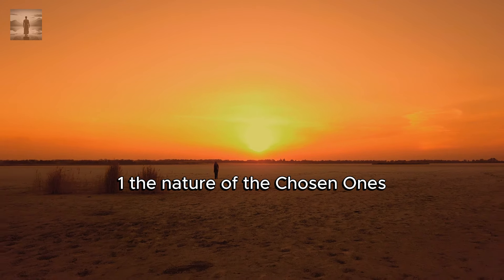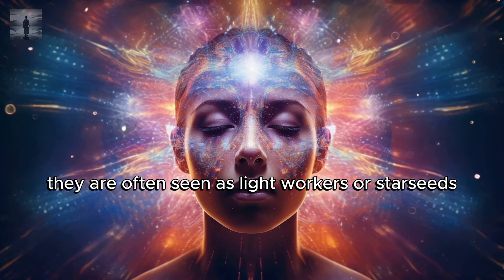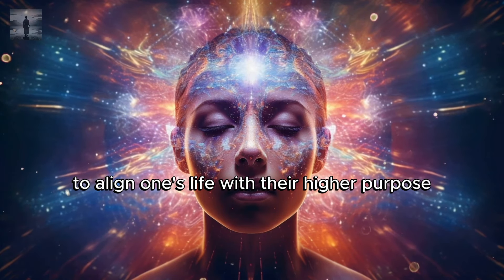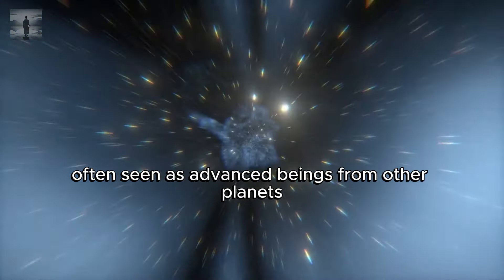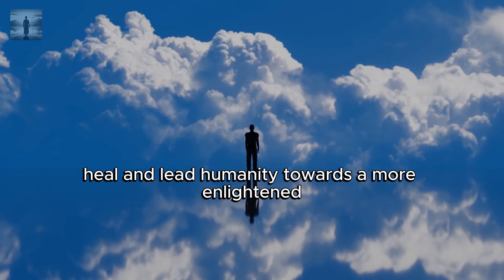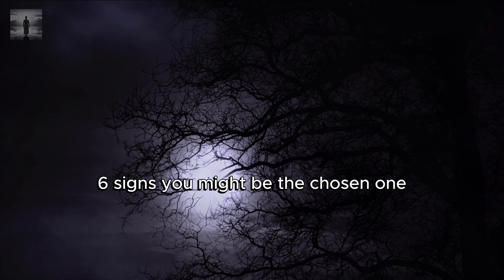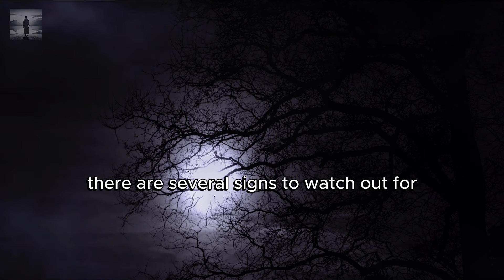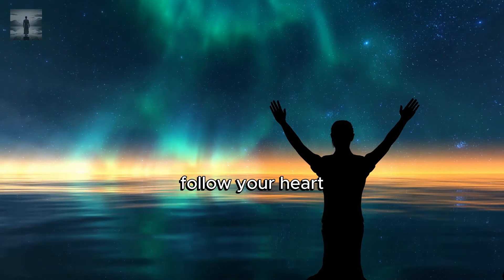The Chosen One Can Communicate With Angels & Ancestors The Chosen Ones ✨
In this video "The Chosen One Can Communicate With Angels & Ancestors The Chosen Ones ✨ ", 🌟 Dive into the mystical realm as we explore the profound connection between the chosen ones and celestial beings in this captivating journey inspired by Dolores Cannon's work. Discover the signs, powers, and responsibilities of the elect as they communicate with angels and ancestors, unraveling the secrets of the universe. Join us on this enlightening exploration of spiritual wisdom and cosmic connections! ✨👼🔮
▶ ▶ Amazon Kindle Unlimited Unlimited access to over 1 million eBooks
▶ ▶ Audible audiobooks, a universe of audio content, without listening limits,

⏲ TIMESTAMPS ⏲
00:00 Intro
01.08 The Nature of the Chosen Ones
02:58 The Connection with Higher Beings
05:15 The Importance of Faith and Perception
07:19 Communication with Angels
08:58 Connection with Ancestors
11:19 Signs You Might Be the Chosen One
13:14 The Responsibility and Power of the Chosen Ones

We will also delve into the concepts of positive psychology and emotional intelligence to develop resilience and inner harmony. We will explore pathways to find inner peace and deep joy, understanding ourselves better, and nurturing lasting mental balance.

Additionally, we will discuss how faith and guided meditation can support your self-care and stress management journey. We will see how self-esteem and physical well-being are vital components of inner harmony and how body awareness can contribute to your psychological well-being.

Join us on this journey of personal and spiritual discovery as we seek to cultivate inner harmony in every aspect of our lives.

Thank you for choosing to share this moment with us. Whether you are just beginning your spiritual journey or are already deeply immersed in it, we hope this video provides valuable resources for your path of growth and well-being